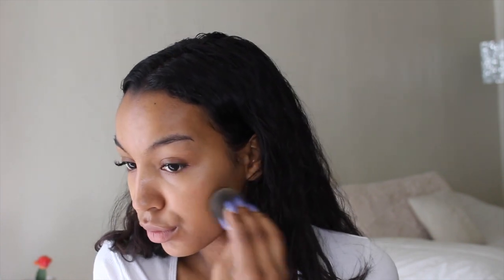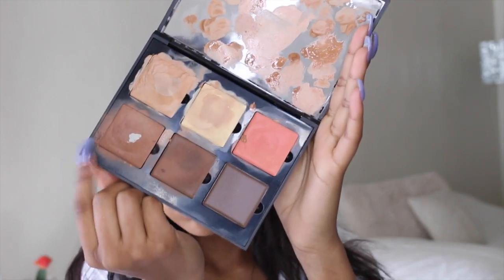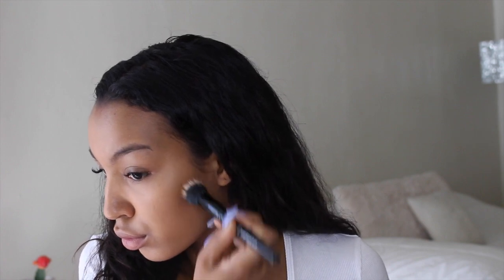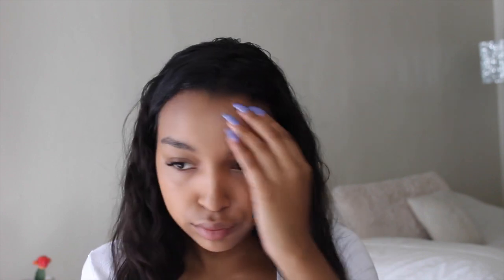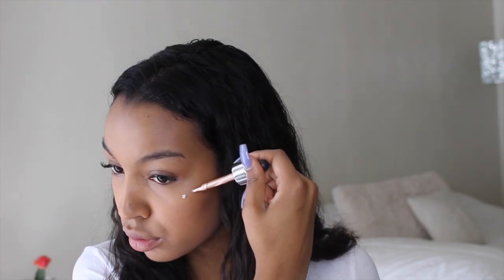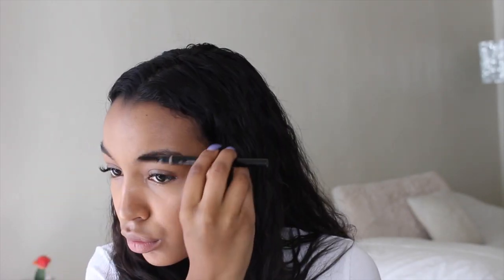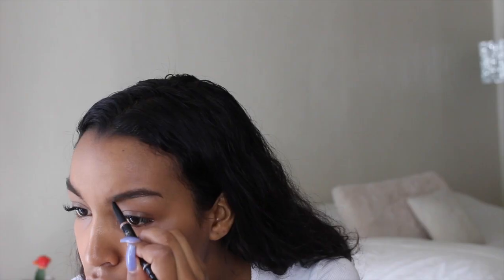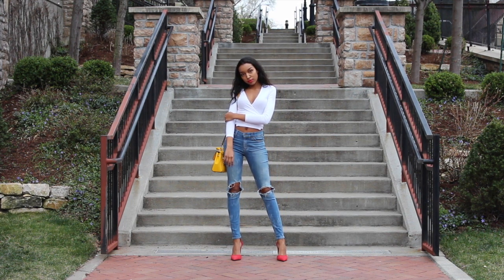Fresh Spring Makeup Look + Outfit | Arielle Nash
Hey everybody, I hope you liked this fresh and glowy spring makeup look that I paired with a simple outfit!

Products Used:

Face:
Sephora Perfection Airbrush Foundation - Amber
Nars Radiant Creamy Concealer- Caramel
Laura Translucent Setting Powder
Cover FX Drops- Sunlight
ABH GlowKit- Bubbly, Golden

Brows:
ABH Brow Definer- Dark Brown

Lips:
Buxom-Rouge Red

Outfit:
Top- American Apparel
Jeans- Lucky
Shoes-Aldo
Purse- Michael Kors